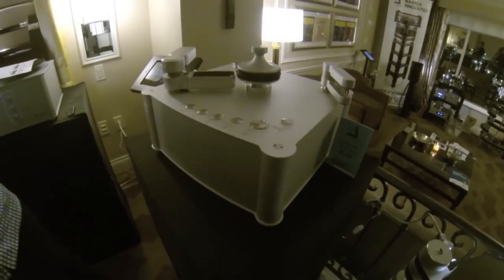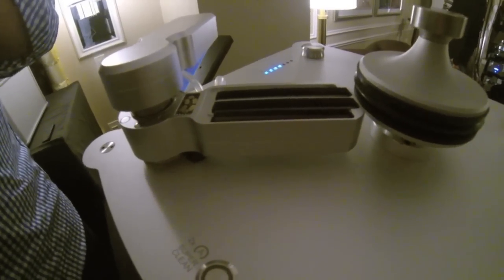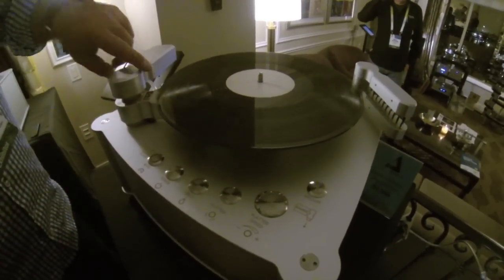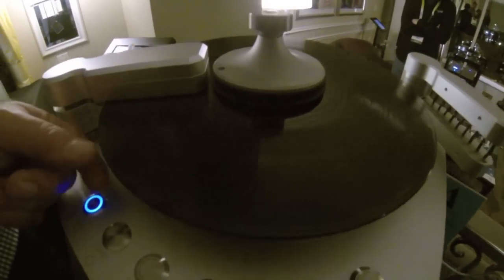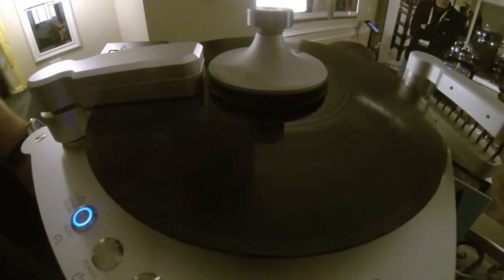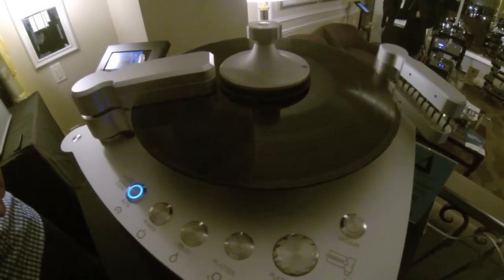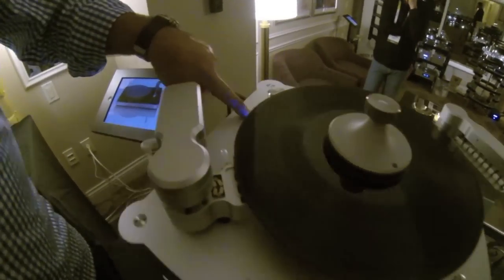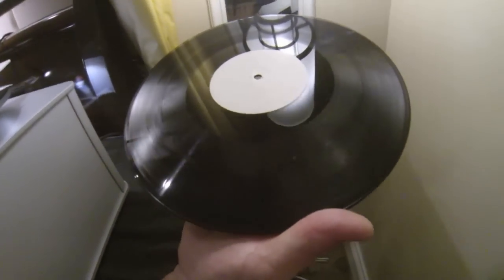Clearaudio's New Record Cleaning Machine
Clearaudio's newest two-sided cleaning machine combines vacuum and "sonic" cleaning. Though the vibrational energy isn't in the ultra-sonic range, it's claimed the frequency is sufficiently high to help loosen dirt from the grooves that's then vacuumed away by the more standard part of the system. The new machine costs $5500. Build quality appears extremely high.